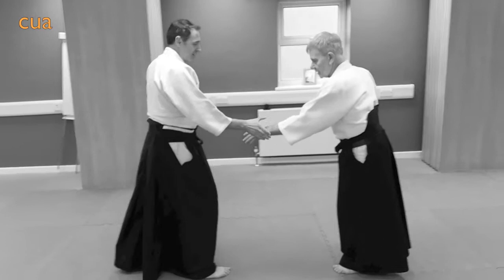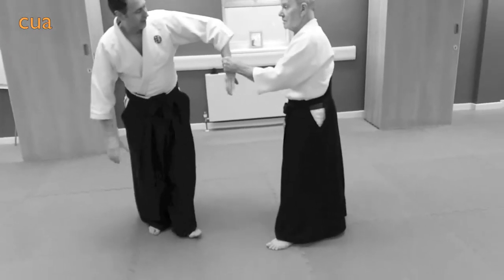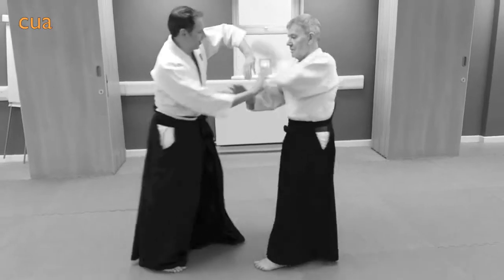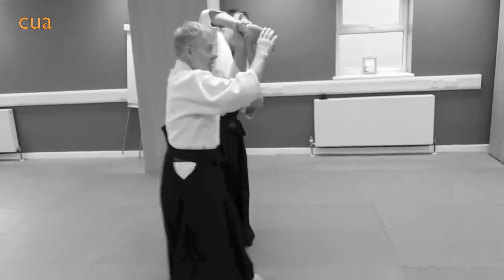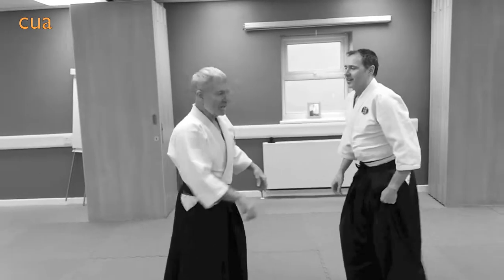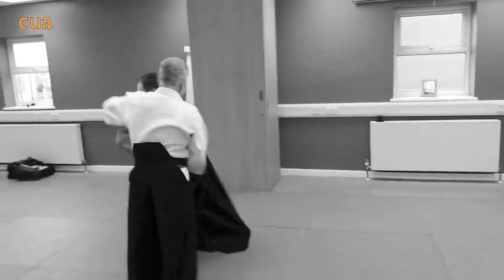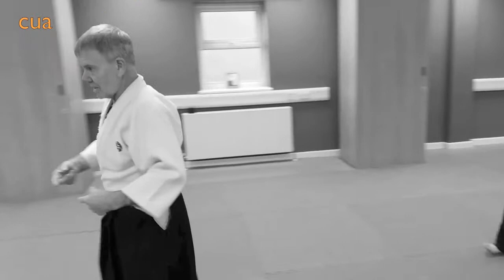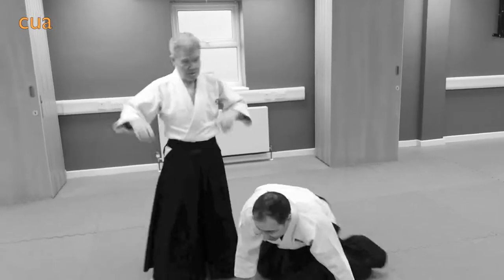How to do Aikido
Henka Waza methods
Jon Stokoe
2019
cua